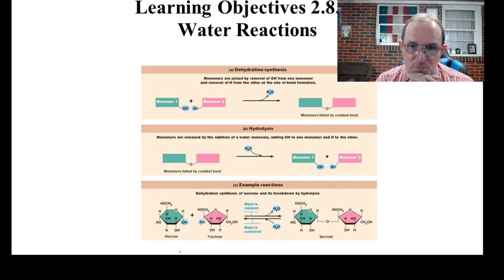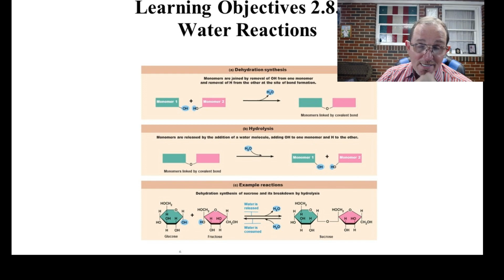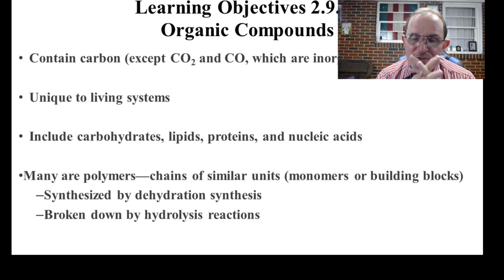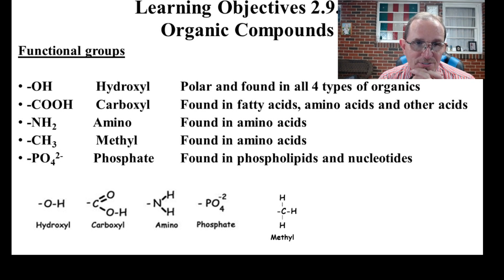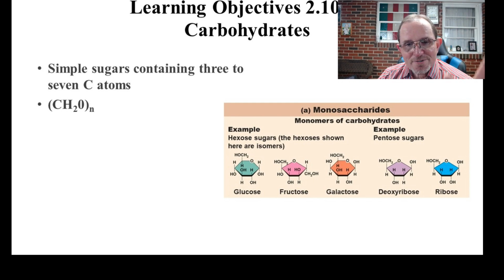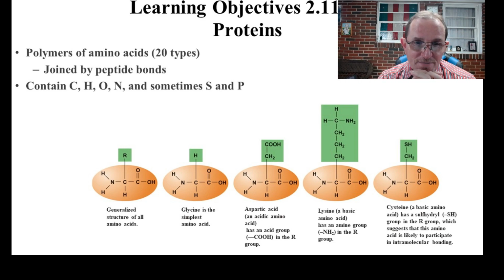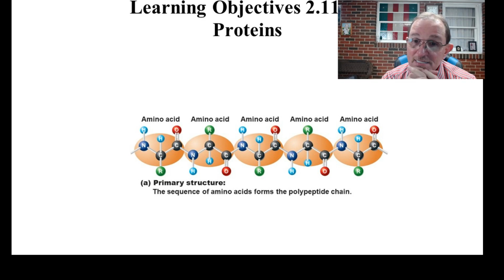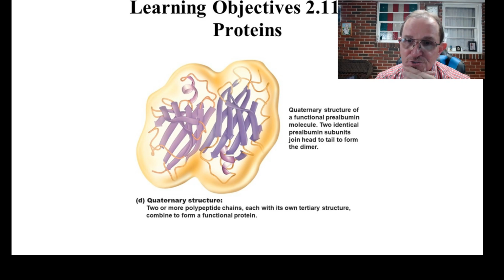2113 Ch 02c